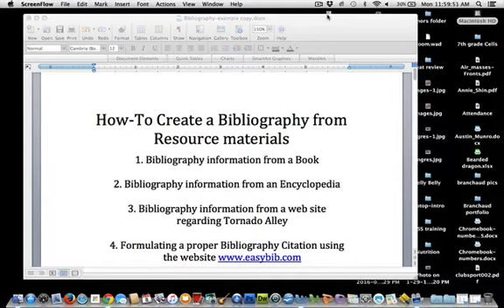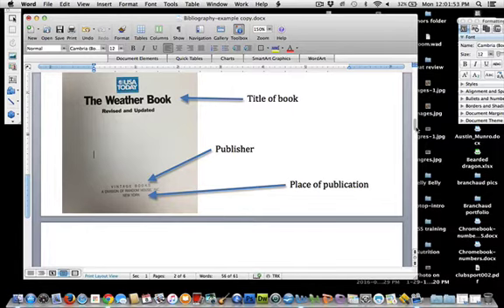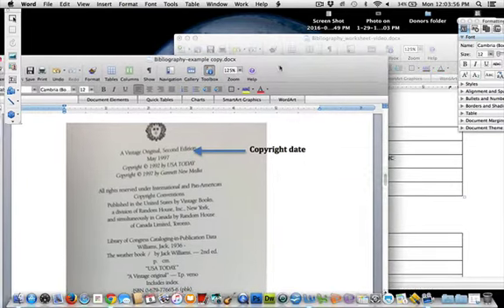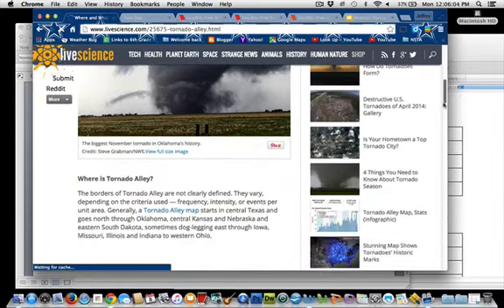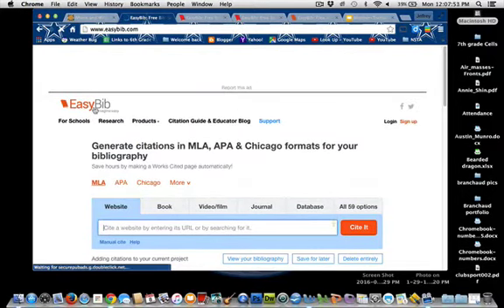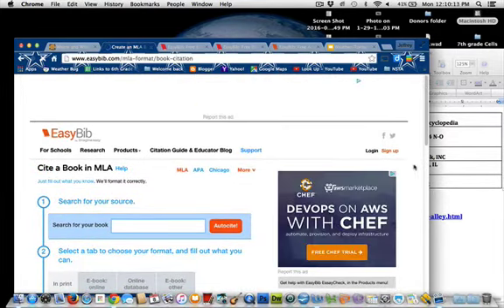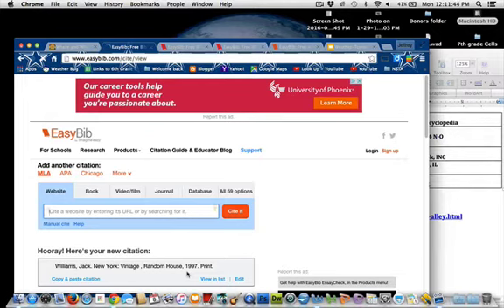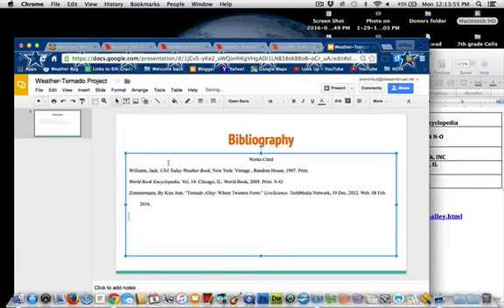How To Bibliography video final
This video will go step by step in gathering important information from a Book, an encyclopedia and an internet website in order to formulate a proper bibliography citation.  You will put the information into a worksheet and from there formulate a bibliography using easybib.com.